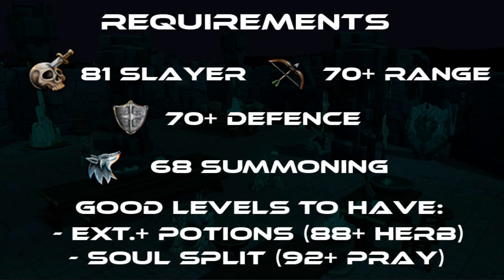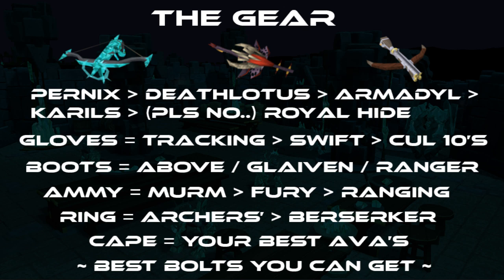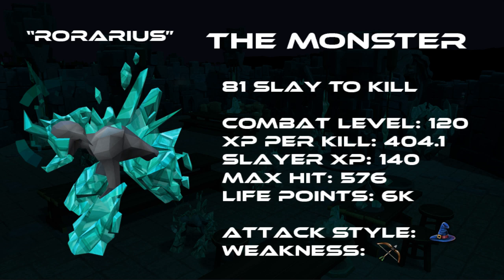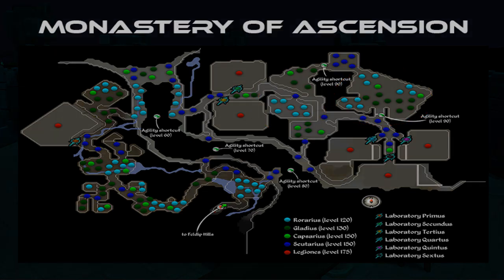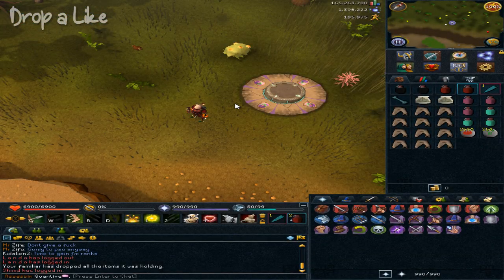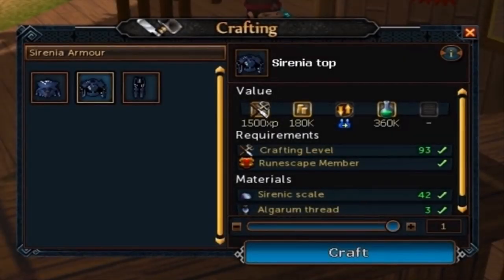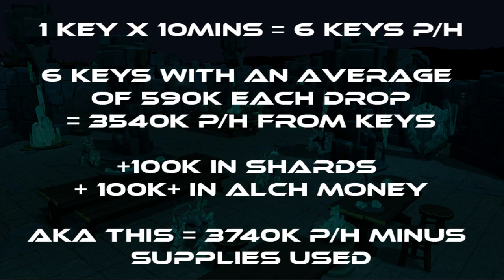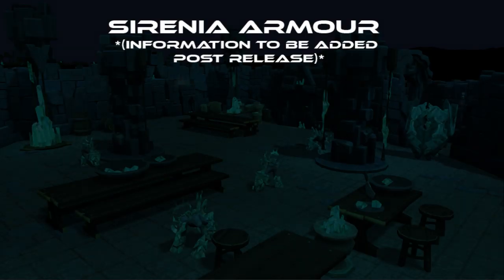Runescape [RS3] Money Making Guide | Fast Funds Episode #6 | Ascension Keys | 4M+ P/H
How to make up to 3.5m+ p/h - this is a very easy method and will be even better when sirenic and serina armour is released!

Feedback welcome!

Runescape is owned by JaGeX Ltd. I do not i own it.
All footage from the MMORGP created by JaGeX Ltd.

Music (background) -
Young Squage - Transformer (Steerner Remix)